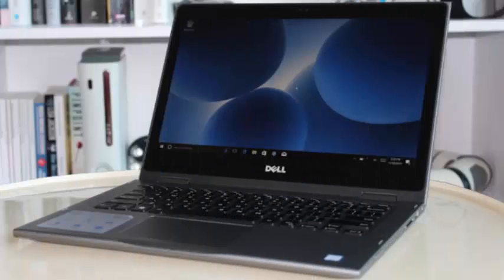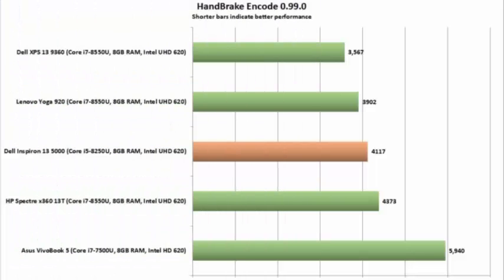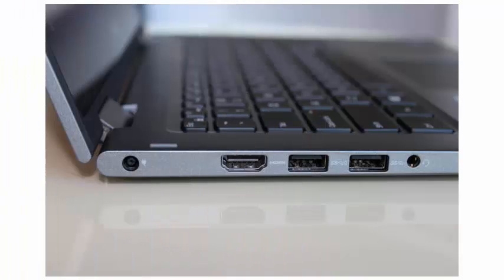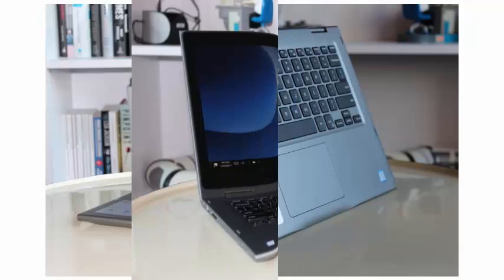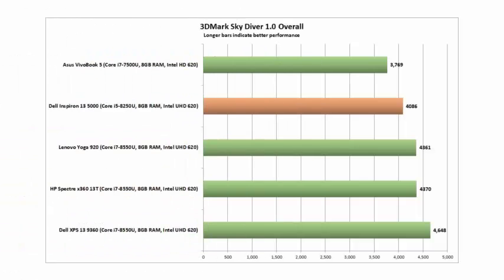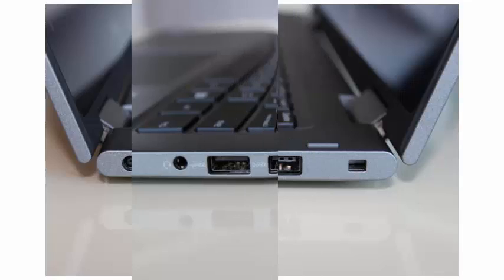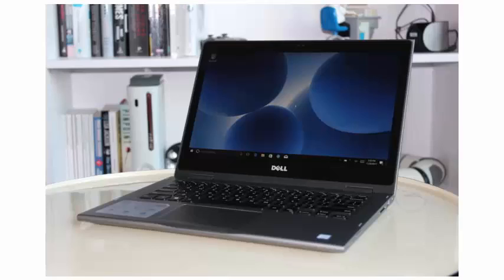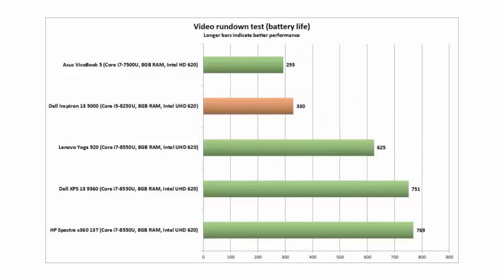Dell Inspiron 13 5000: a fast 2-in-1 ultrabook with Intel's 8th generation CPU